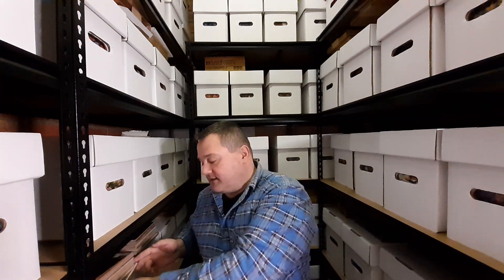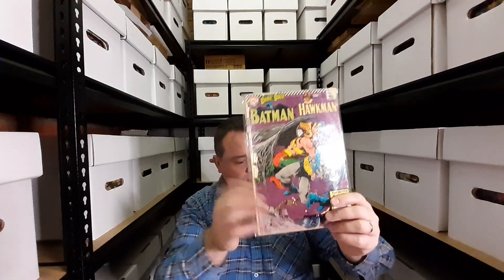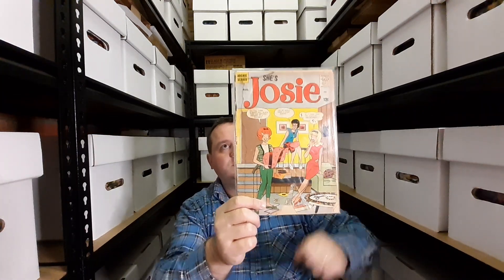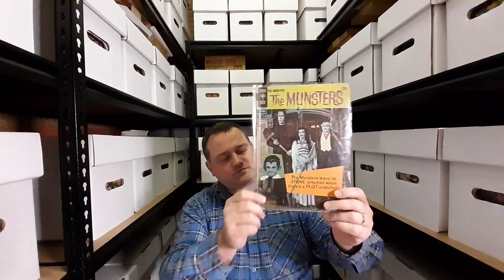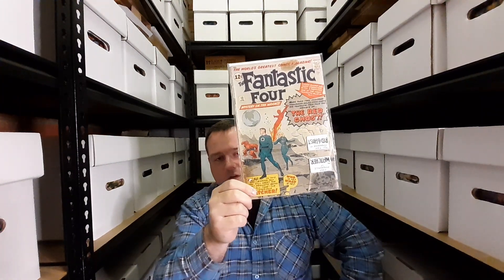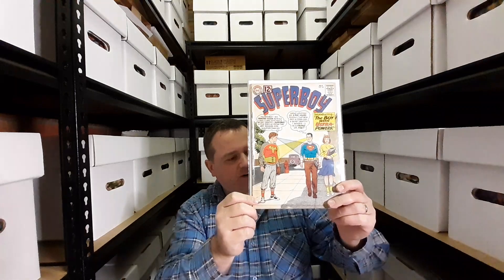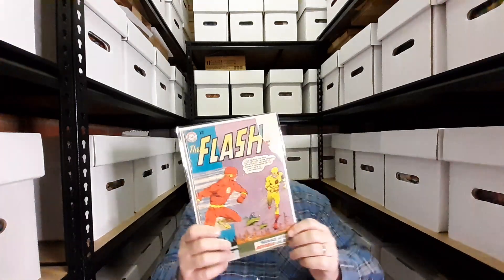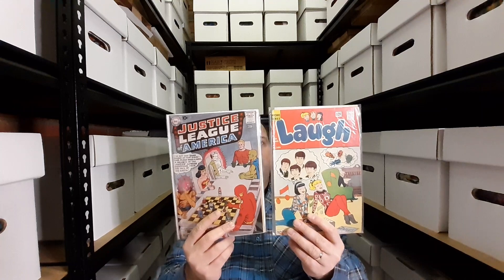1960's key issues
This is my response to @ComicCollectorGeek Friday Challenge.
I was meant to show off my Top Ten 60's comics but instead I show off 36 comics.
If you want to get involved do a video and the the hashtags in the title.
And please let me know if you film something as I'd love to check it out.
To tag someone in I'd love to see @whynotcomics3291 60's collection.
I can be reached on Instagram at HannibalKing2099.